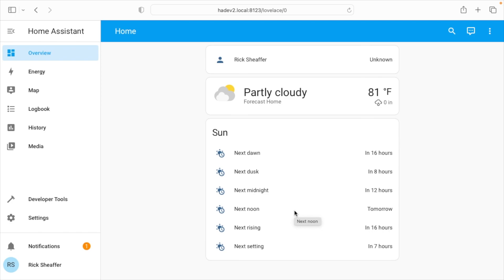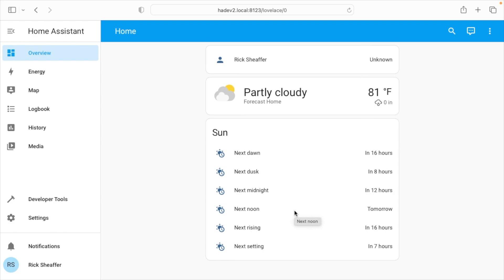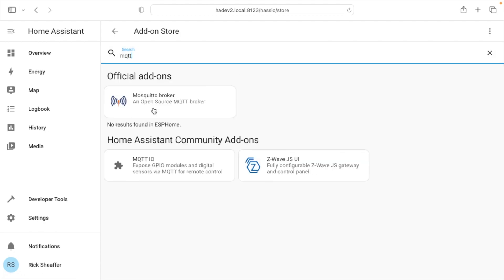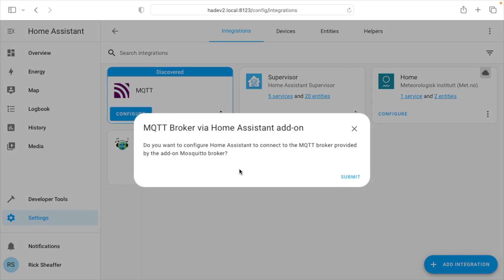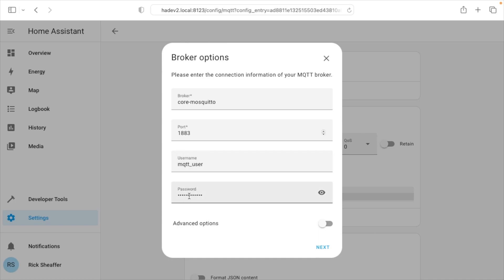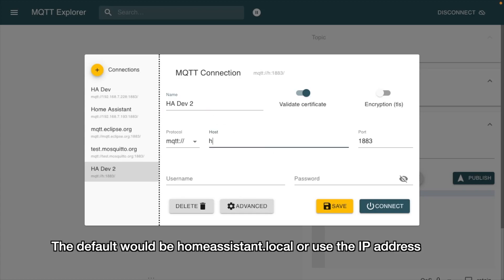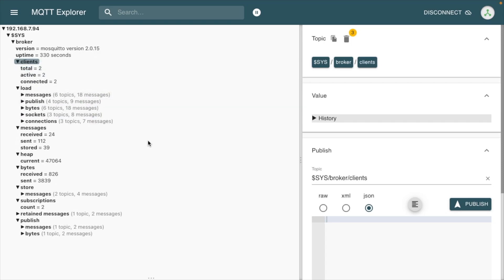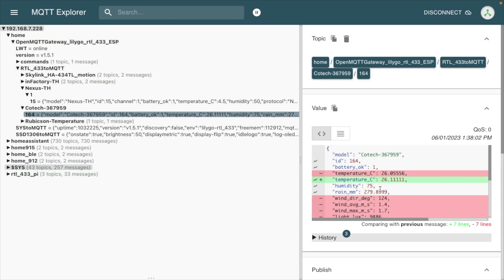Home Assistant Mosquitto MQTT Broker Setup with MQTT Explorer